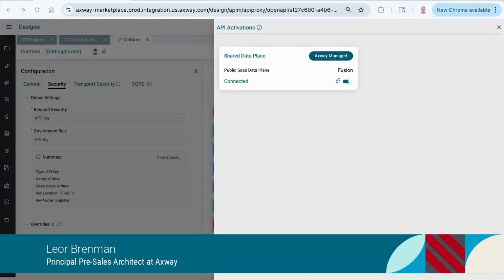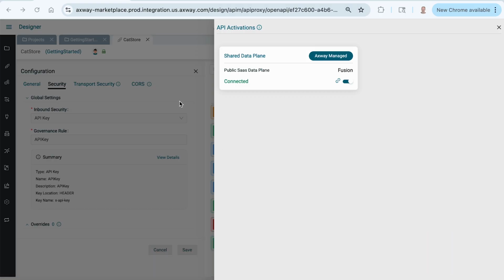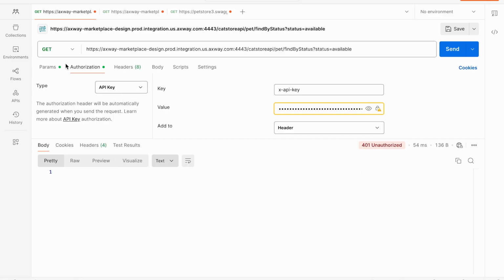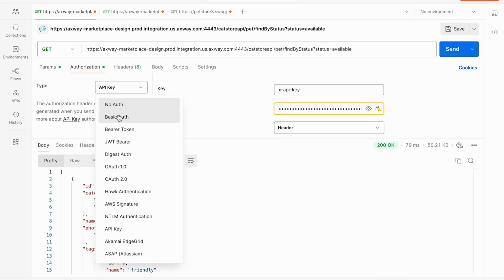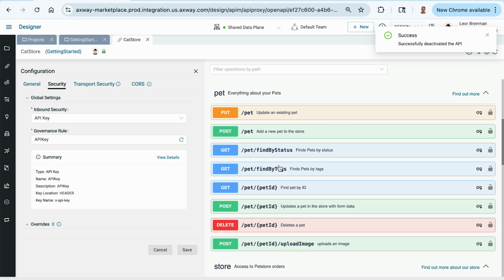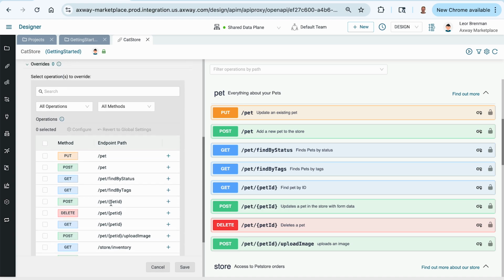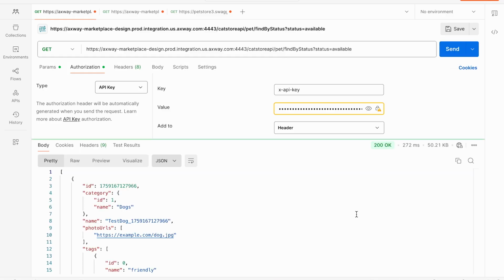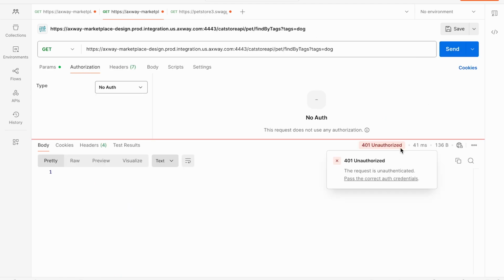Demo | Hello API Method Security Override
This demo features the method security override functionality of Amplify Fusion. It can be useful if you want to expose a specific API call method without requiring a user to authorize, for example, for publicly available, non-sensitive information searches.

In this video, you'll learn how to:
🔧 Set up the method security override in Amplify Fusion
📋 Check if a method has security overrides that are different from global security settings
🔓 Test your authorization requirements to see if a chosen method no longer requires authorization

Full transcript:
Hi. In this video, we're going to take a look at Axway Amplify Fusion’s API method override feature where I’m proxying an API or implementing an API, and I've applied security to that API, either API key, or OAuth, or other. And I would like to override the security of one or more of the methods in that API. So I have the different security scheme for certain methods in the API. So this is going to be a continuation of the Hello API proxy with API key security demo that we did before. So if you haven't seen that video, go take a look at it. But I’ve basically taken the pet store API swagger, imported it, and I am implementing a proxy on that. So I'll present this front end and this API key security and those calls will be a proxy to the backend if a proper API key is presented. So this API is running. And if I come here, let's take a look at the... what is this? This is the pet, find pet by status. So if I call that, you can see the response. And if you're wondering about that 500, that's actually coming from the direct PetStore API, they're having some sort of problem today and they're occasionally returning 500. So that's why when we proxy to that backend, we're going to see that 500 occasionally. Okay. And if I turn off the authorization, if I make it No Auth, and make my call, I'm going to get a 401 Unauthorized because we're implementing API key security as per our last video. And then I'll show you another method here. This is the Find Pet By Tags, and it's being proxied. And it is also using this API key authentication with this header. So now we should be caught up from the last video. And what I'd like to do is let me deactivate the API. And so these were the two methods that I demonstrated for you. And they're both secured by API key because that's the security for the entire API. But if I come down here to overrides, let's say I would like to remove the authentication for FindByStatus. So imagine you're a bank with secure APIs, but you would like to publicly expose your FindATM method because that's something you want people to be able to call, even if they're, you know, have not authenticated in their mobile app. So maybe that's an example. So what we do over here in the override section, I pick the method I want to override, and then I enter the settings for that so I can change the inbound security. And I'm going to change it to None. And I'm going to press Okay. And then I will save. And you can see there’s an indicator there that this is different than the rest. So let's test it out. All right. So I'll come back here to Postman. Now if I come back to Find pet by Status, obviously, even if it's all unauthenticated, I can send the API key. But the real question is, will this work? And it does. So without authentication, I can still call findbyStatus because that one has been overridden. However, if I come here to findByTags. Ignore that 500. It's working. And if I turn off the authentication, it will not work because I'm unauthorized. So in this video, we saw how Axway’s Amplify Fusion method override feature works by taking a look at the pet store API that was proxied and secured by API key. And then we did a method override on one of the methods and removed the authentication. Thank you.